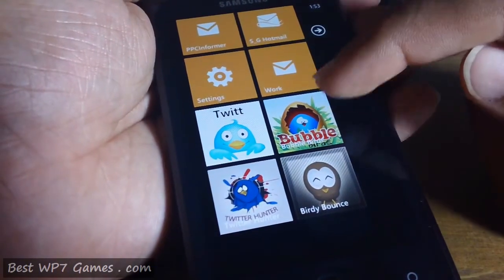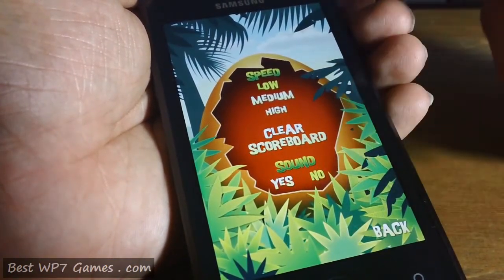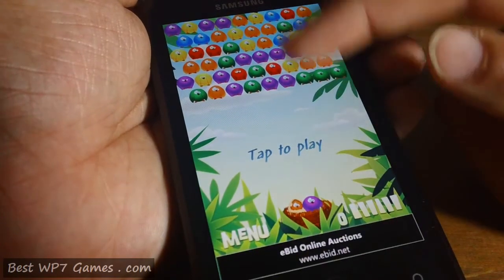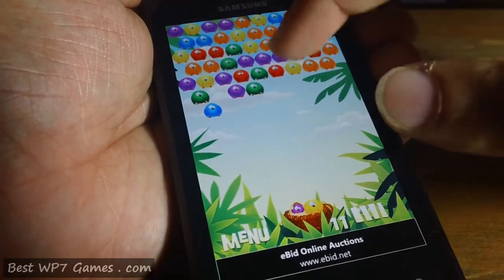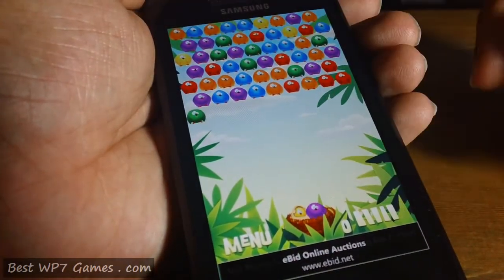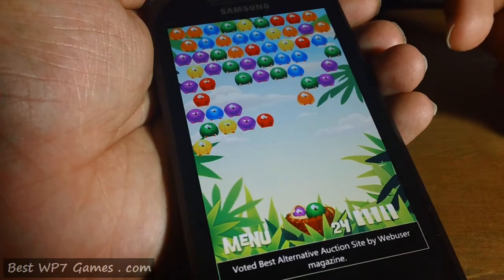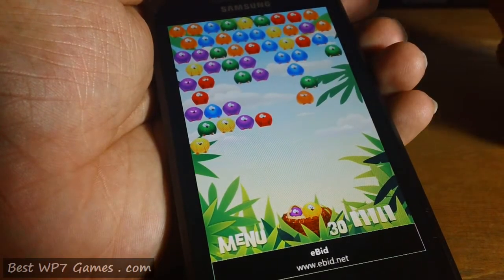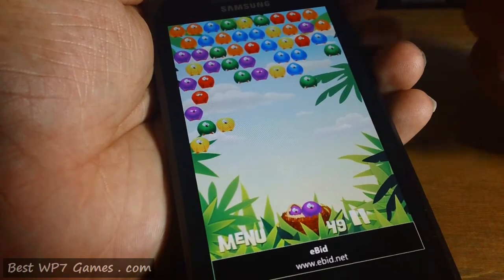Bubble Birds Windows Phone 7 Game Review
Developers  Description :
The COOLEST interpretation of the classic "Bubble Shooter" game with beautiful graphics and guaranteed hours of fun! Innovative design, interesting game-play, and relaxing jungle ambiance sounds make this a must-have game on your Windows Mobile Phone. Pop batches of funny looking birds by tossing other birds at them and matching sets of three or more birds of the same color. Moreover, you can tack your high scores in the scoreboard. It is so addictive you can play for hours!